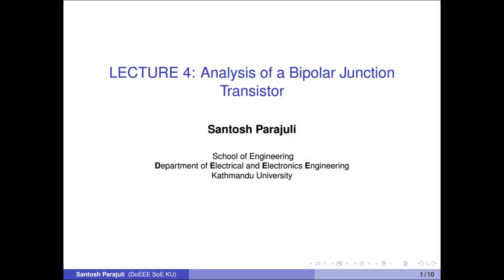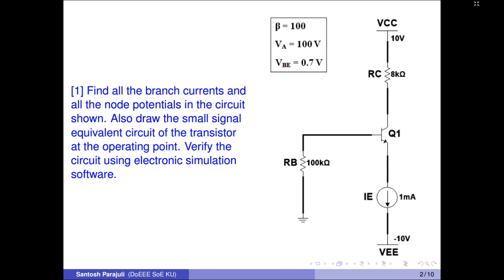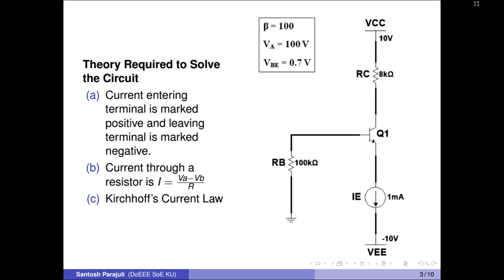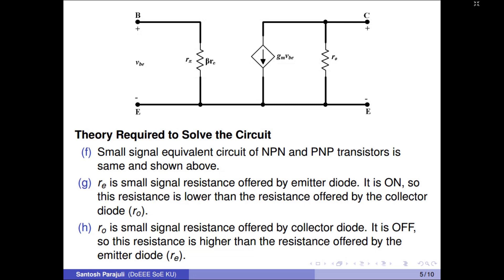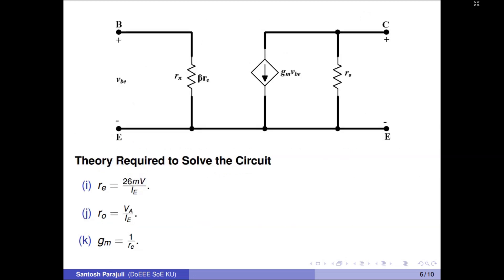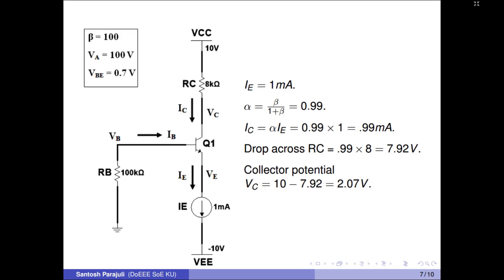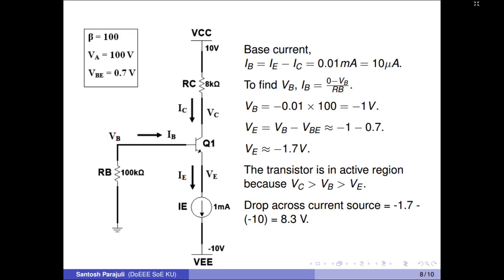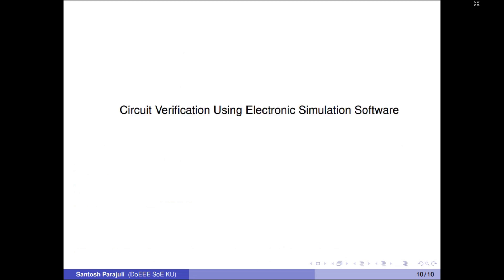Lecture 4 Analysis of a Bipolar Junction Transistor [Theory with Software Verification]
SCRIPT
LECTURE 4: ANALYSIS OF A BIPOLAR JUNCTION TRANSISTOR
Hi, I am Santosh Parajuli from Department of Electrical and Electronics Engineering, School of Engineering, Kathmandu University. Welcome to the fourth lecture, analysis of a bipolar junction transistor, in the five-part lecture series of the course electronics engineering.
Let’s analyze bipolar transistor large and small signal behavior by finding all the branch currents, all the node potentials, and by drawing the small signal equivalent circuit around the operating point. The calculated voltages and currents should be verified by using software as well. The circuit has one NPN type bipolar transistor, a collector resistor, a base resistor, a current source, and two batteries. Transistor DC beta is specified as 100 and early voltage as 100 volts. For a forward biased emitter diode, the base-emitter potential difference is given as 0.7 volts.
Some basic concepts are needed to solve this non-linear circuit and these concepts can be generalized to solve any non-linear circuits with bipolar transistor. A, there must be consistency in assuming the polarity of potential drop across an electronic device. B, one should always be aware of the fact that current through a resistor is not equal to voltage over resistance but is always equal to voltage difference over resistance. C, sum of entering currents at a node is always equal to sum of outgoing currents through that node.
D, irrespective of transistor operating region, emitter current is always equal to sum of base and collector currents. This is simply Kirchhoff’s Current Law. Base current in a transistor is negligible. E, to ensure active region of operation of a bipolar transistor, emitter diode should be turned ON and collector diode should be turned OFF.
F, small signal equivalent circuit for NPN transistor is same as that of PNP type transistor and is shown in the circuit. The equivalent circuit has two resistors and one dependent current source. gm is a factor which relates output collector current with input base emitter potential difference. re is emitter diode resistance and ro is related with the collector diode resistance. ro arises due to early effect and models the non-ideality of the dependent current source. Naturally, re should be much lower than ro because emitter diode is turned ON and collector diode is turned OFF. r pi is DC beta times re.
The value of re is 26 milliVolts over quiescent emitter current.  ro is given by the ratio of early voltage to quiescent emitter current, and gm is the inverse of re. gm, re, and ro are the small signal parameters of a transistor and they are always operating point dependent.
To find all the branch currents and node potentials, let’s start from the easiest. The emitter current is 1 milliAmpere because there is a current source sinking 1 milliAmpere current from emitter node to minus 10 volts battery.  Assuming active region operation, collector current is also nearly 1 milliAmpere. The drop across collector resistor RC is 1 times 8, that is, nearly 8 volts.  The collector node potential is 10 volts minus 8 volts, which is 2 volts.
After finding collector potential, let’s find the base current. In the active region, base current is collector current over beta, which is nearly 10 microAmperes.  The base current can also be found by taking the difference of emitter current and collector current. To find base node potential, base current is expressed as 0 minus VB over RB, this yields minus 1 volt base potential. The emitter potential is computed as minus 1.7 volts. The transistor is indeed in active region because collector node potential is 2 volts, base node potential is minus 1 volt and emitter node potential is minus 1.7 volts. Potential difference across the current source is higher potential minus lower potential, which is minus 1.7 minus minus 10 volts, which equals 8.3 volts.
Small signal emitter diode resistance, re, is 26 ohms at 1 milliAmpere emitter current. ro is early voltage over emitter current; 100 kiloOhms. gm is 1 over re, which is 38.5 milliAmperes per volt.
Now, let’s verify the circuit using Multisim; an electronic simulation software.